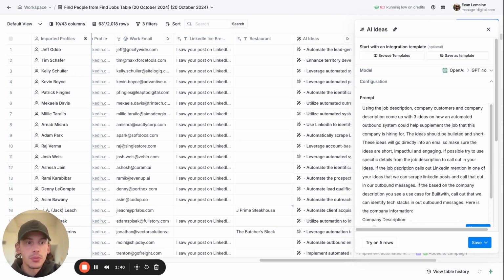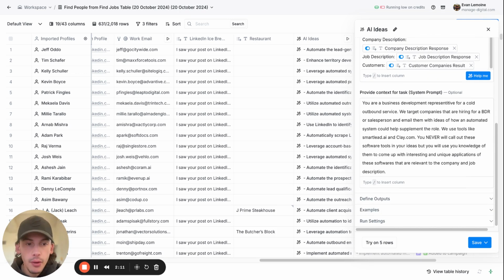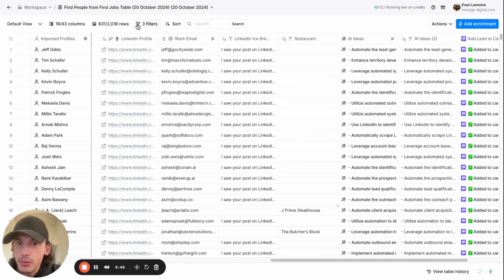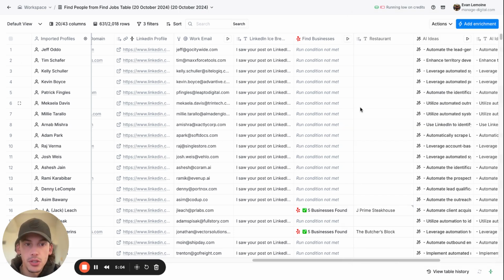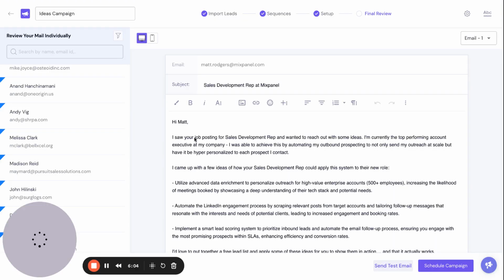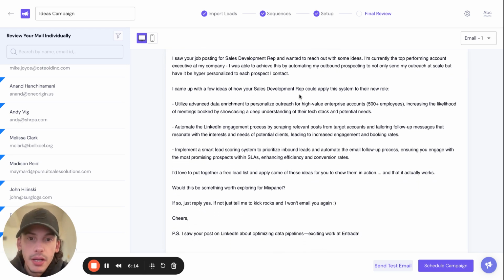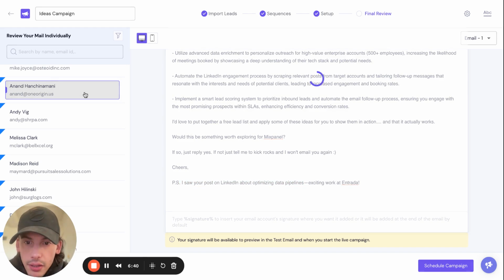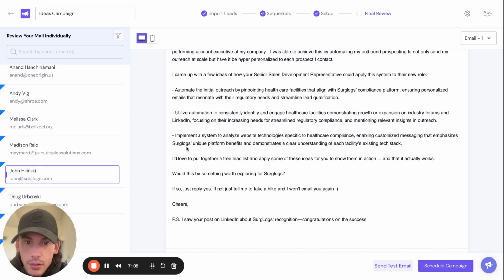How to Get Clients for your Cold Email Agency (MY EXACT CAMPAIGN)